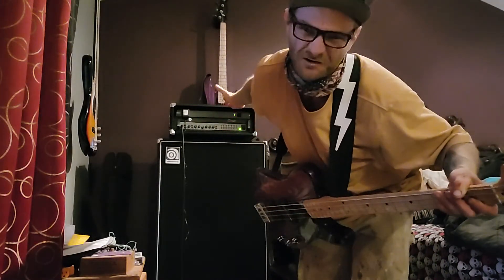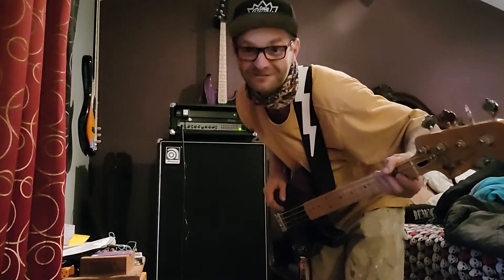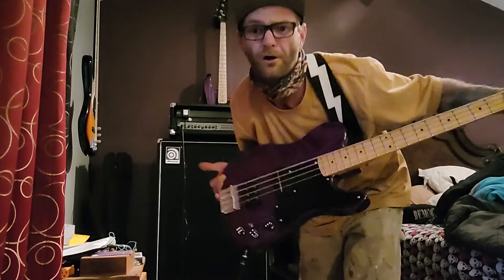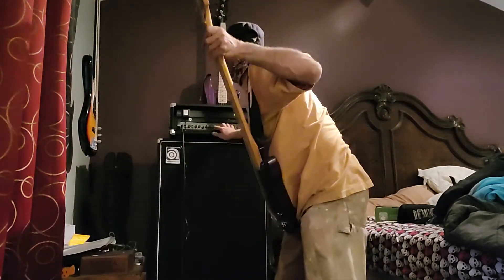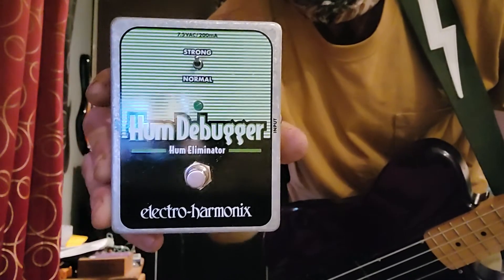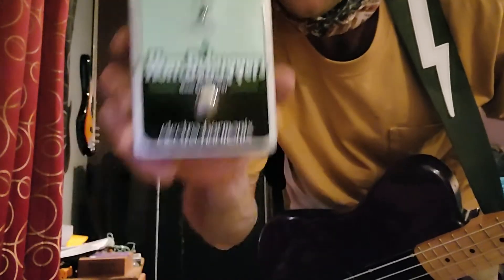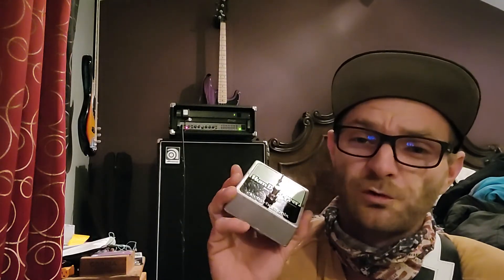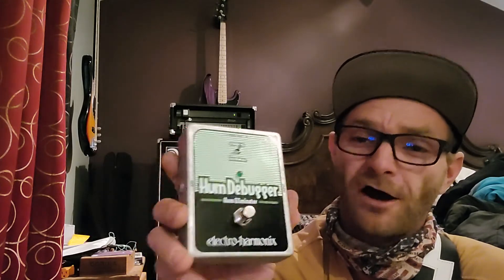Electro-Harmonix Hum Debugger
freaking awesome. everybody needs one of these. it has absolutely zero effect on your tone. well, unless you count clean, strong, and clear as a negative.